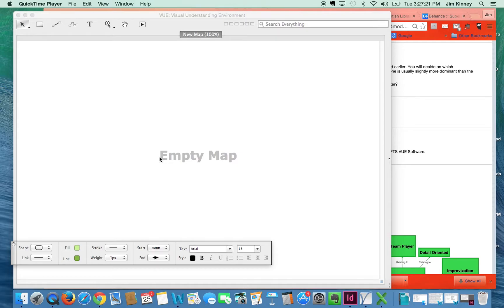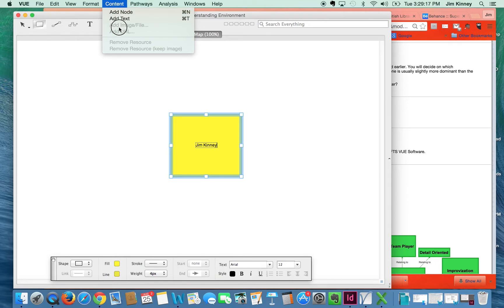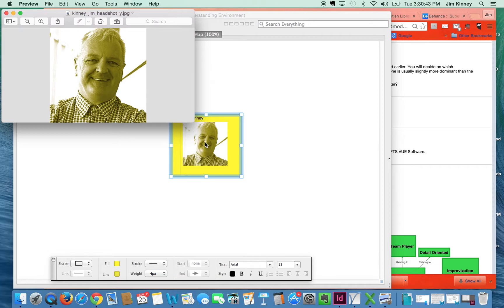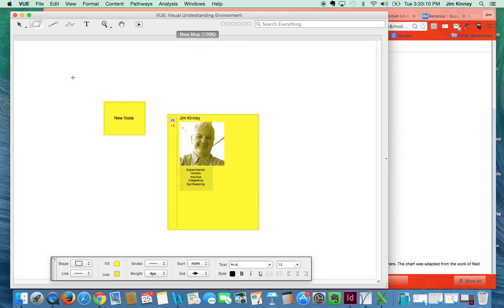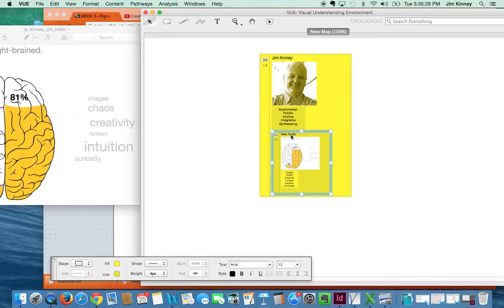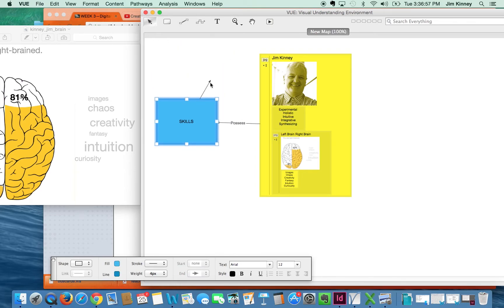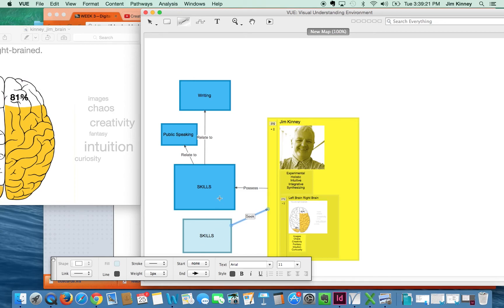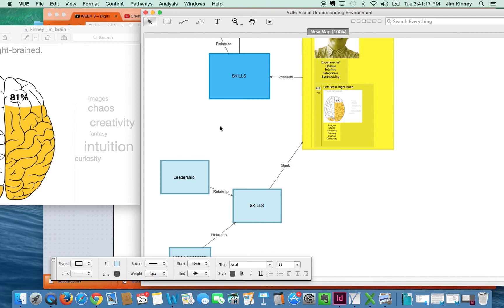Using TUFTS VUE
Using TUFTS VUE (Visual Understanding Environment) to create a simple Map